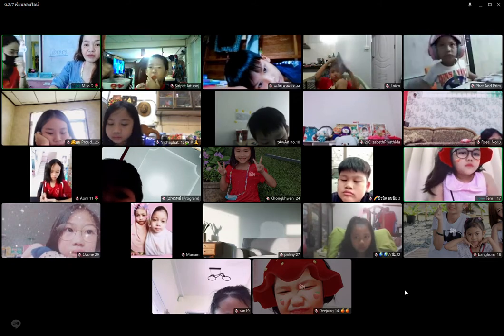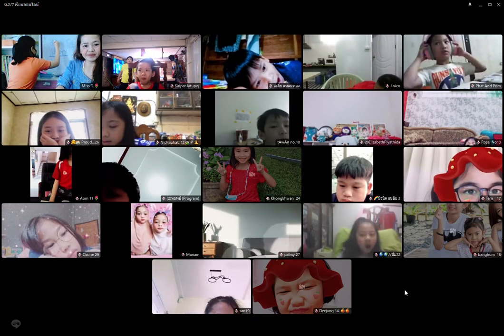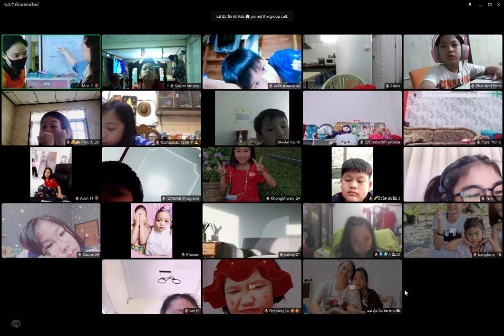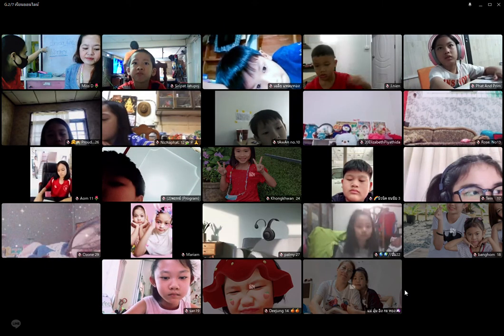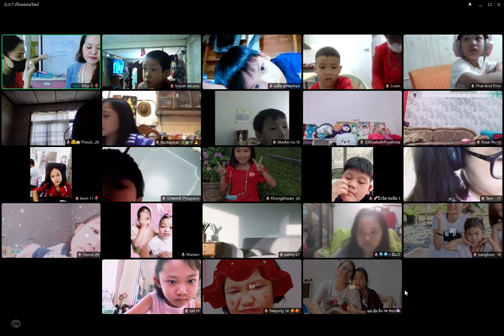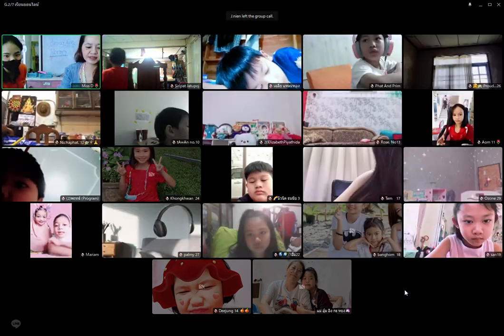Reading July 1,2021